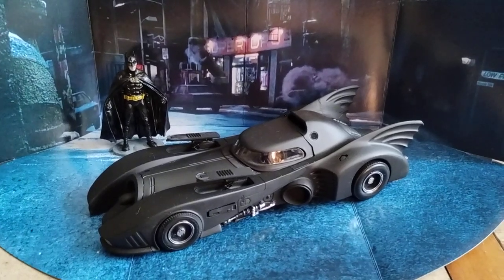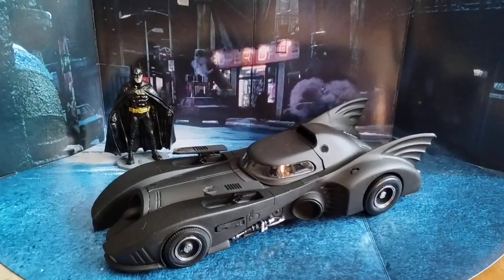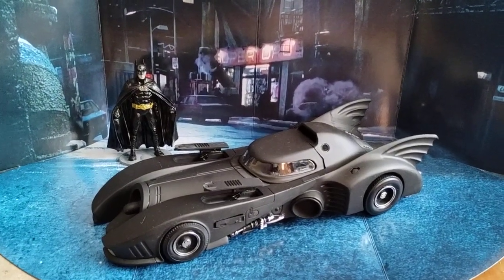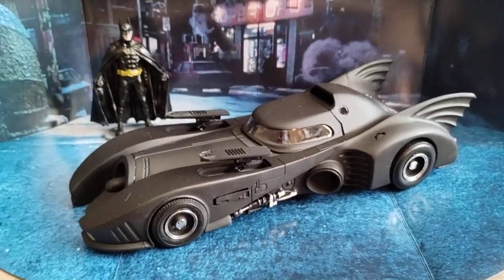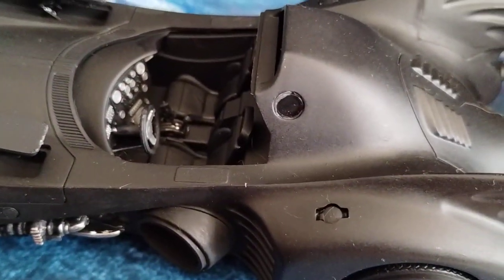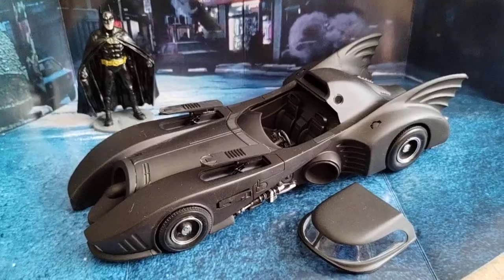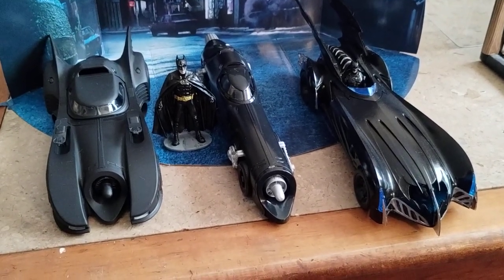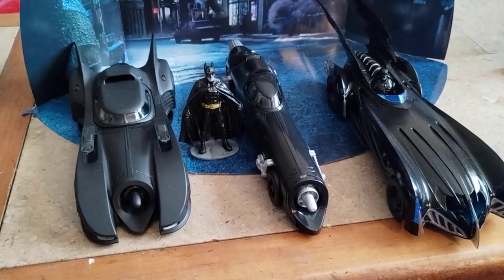batmobile with batman,bat missle and bat boat